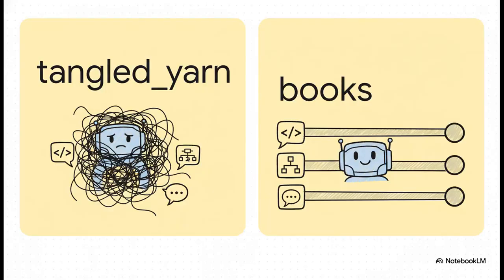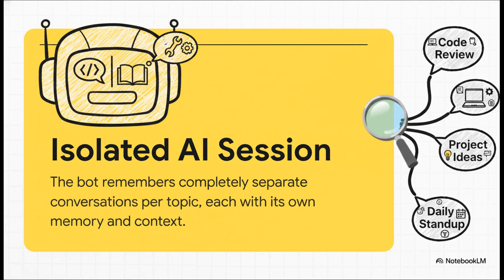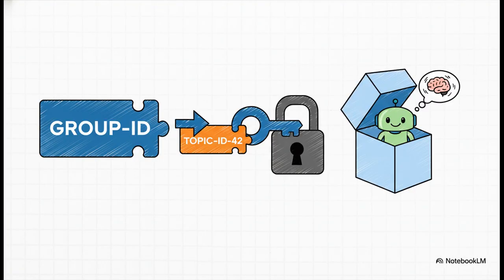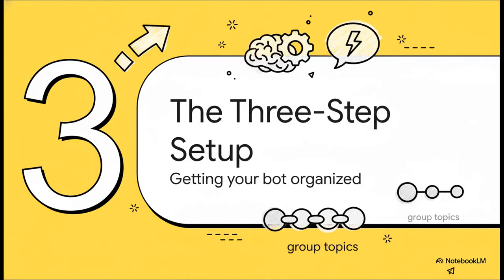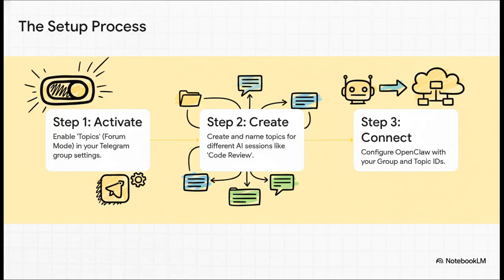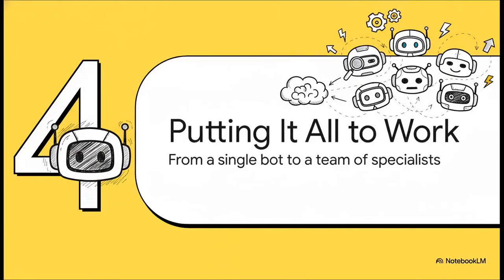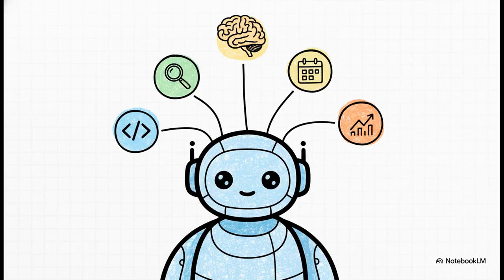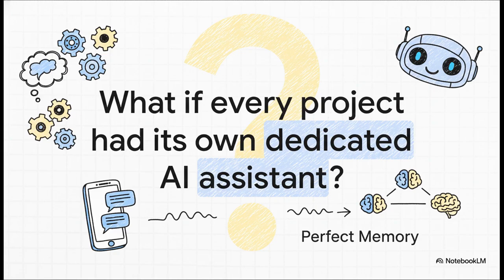How to Setup OpenClaw with Telegram Group Topics: Isolated AI Sessions Guide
Learn how to divide your OpenClaw AI sessions into independent chat topics using Telegram’s Group Topics (Forum mode)
. This guide walks you through enabling topics, finding your Group Chat ID and Thread IDs, and configuring OpenClaw so the bot maintains separate memory and context for every thread
. Whether you need isolated sessions for code reviews, research, or project planning, this setup ensures your AI conversations never interfere with each other
. No more tangled threads—just organized, independent AI sessions in a single group